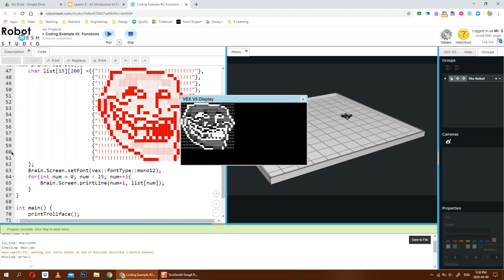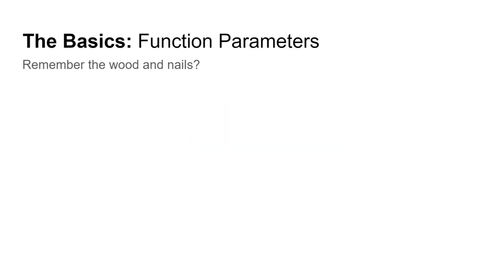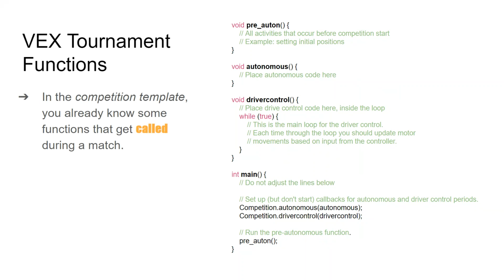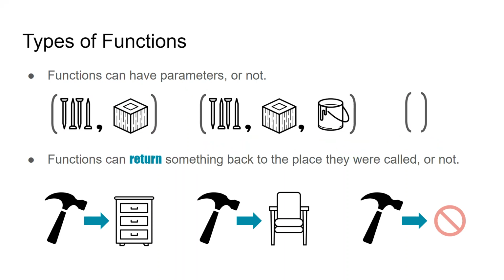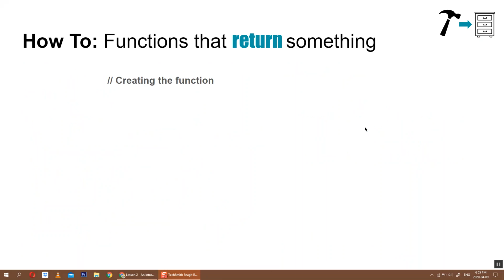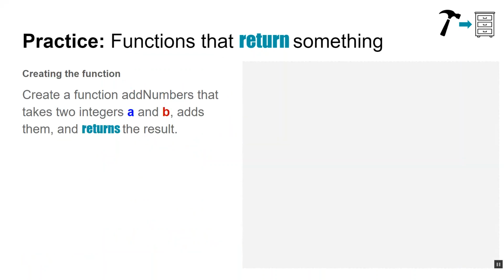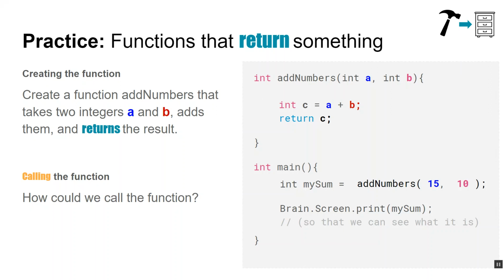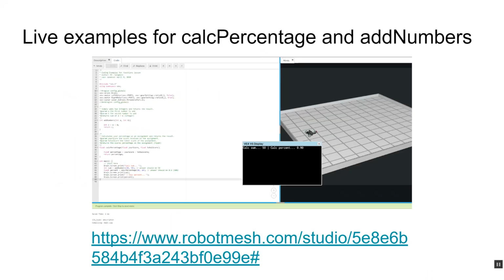C++ Lesson #2 Fun with Functions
Explains the different kinds of basic functions you can create in C++ and provides examples relevant to robotics.